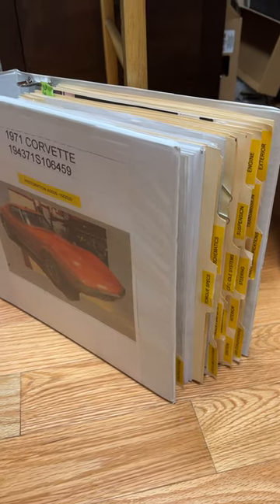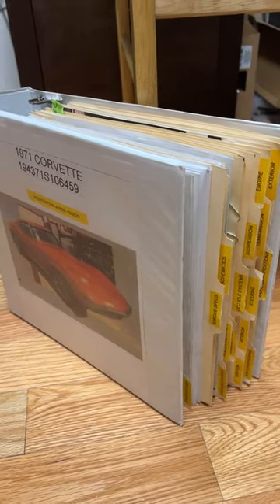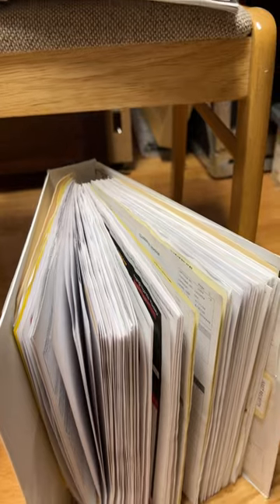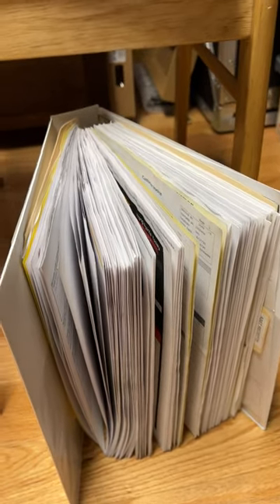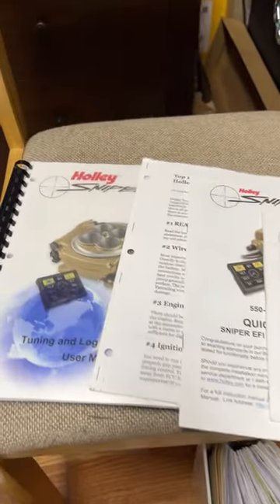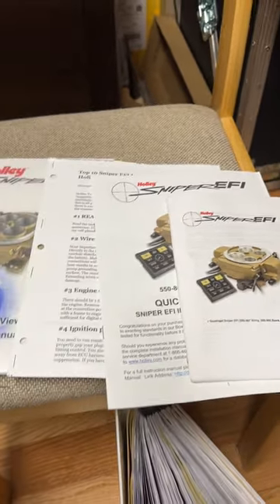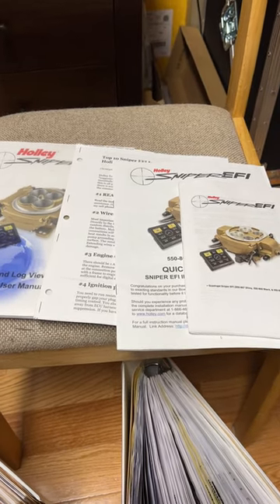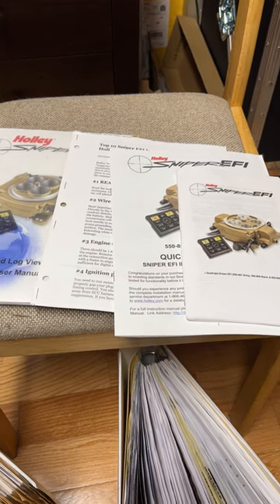Vette receipts & books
overview of the books built while restoring the 1971 Corvette